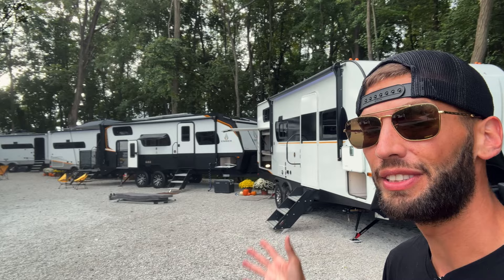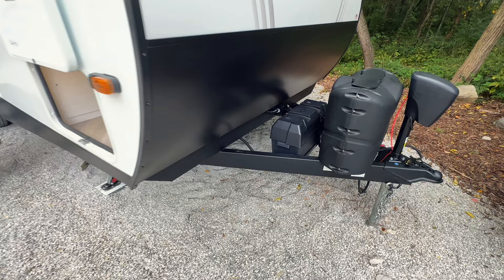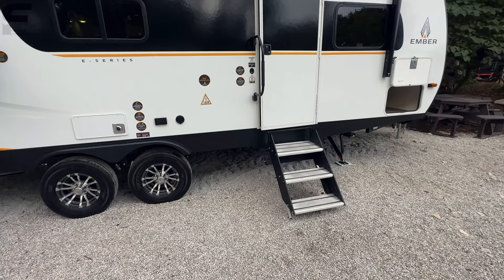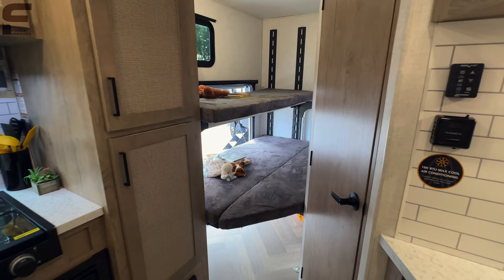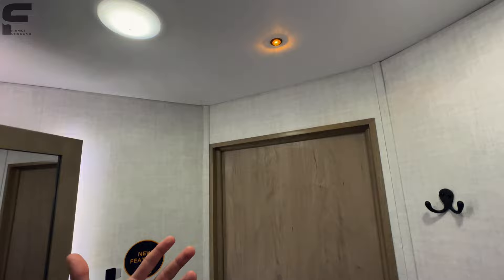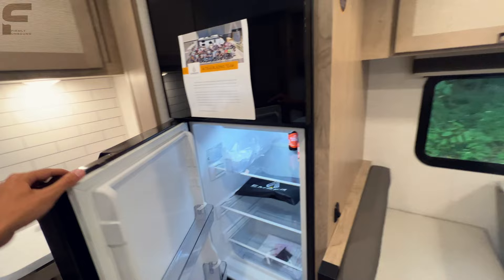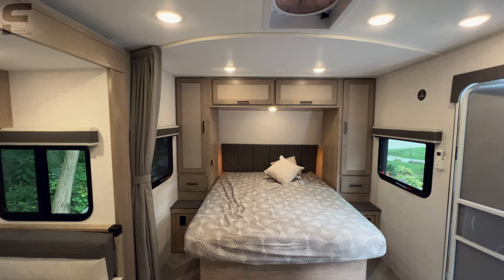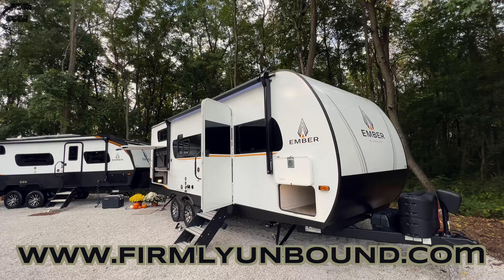New RV brand with an AWESOME flex space! 2024 EMBER E SERIES 22ETS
27ft, 5,400lbs, unique track system for ultimate versatility, bunk bed attachments, sleeping for up to 4-6 people depending on how you decide to configure the space, azdel sidewalls, composite flooring, and so much more! Let me know what you think about this travel trailer RV!